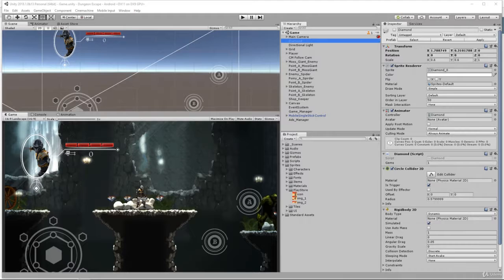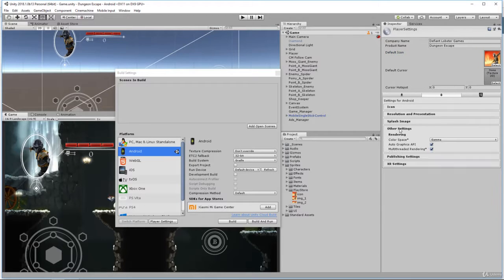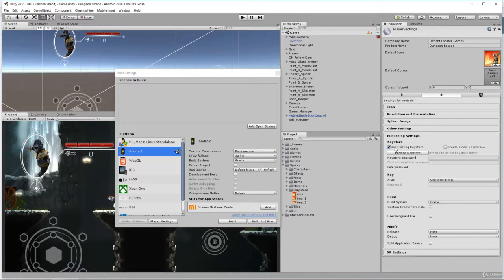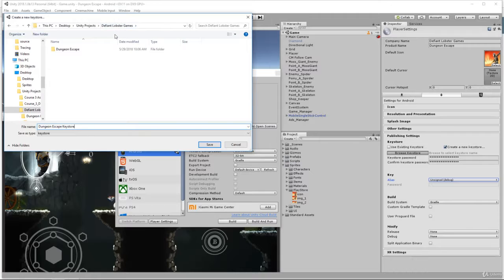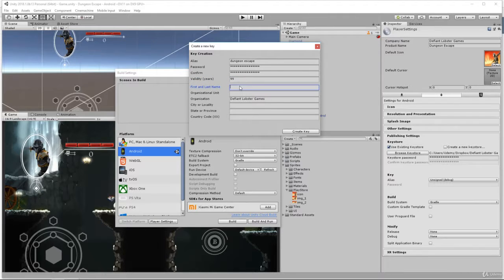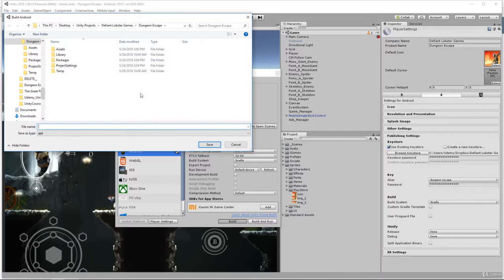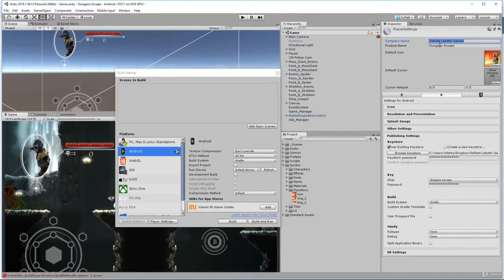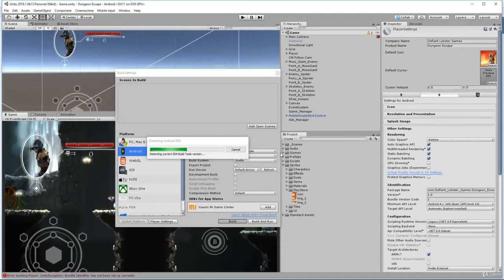3 Create a Keystore File